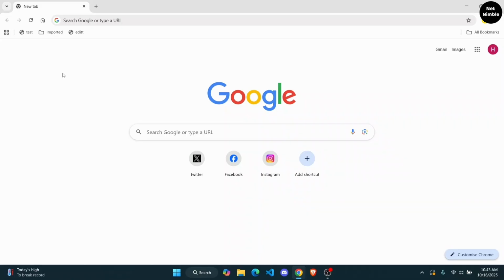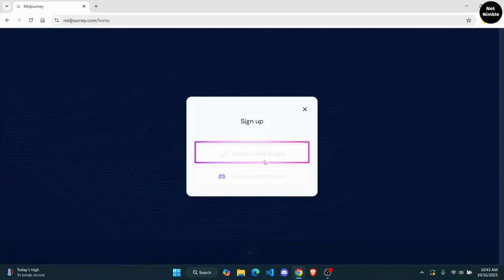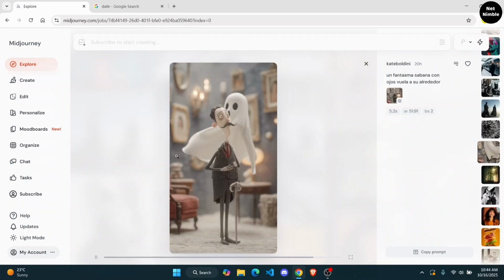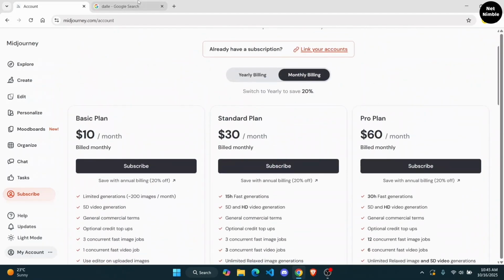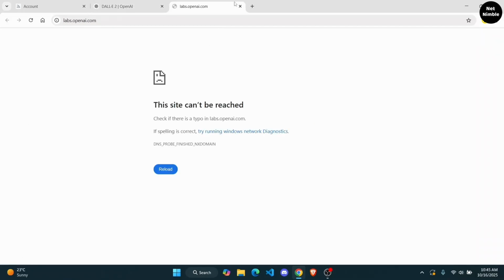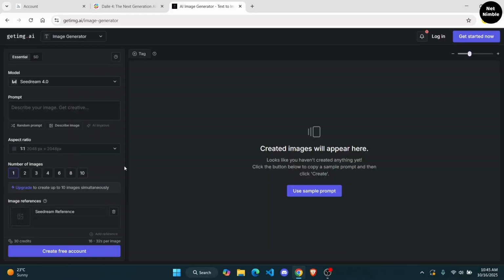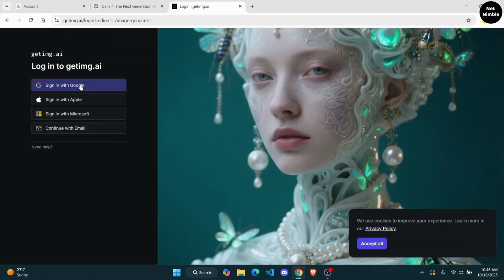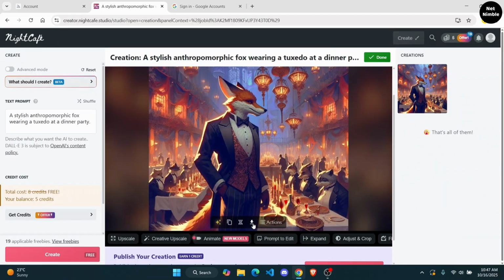How to Create AI Generated Art for Free Using Midjourney?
Want to create AI-generated art for free using Midjourney? This video will guide you through the steps on how to make stunning AI art quickly and easily. Whether you're asking, "How do I create AI art for free with Midjourney?" or need help with the process, this tutorial has you covered. Learn the steps to generate amazing AI artwork and explore your creativity without spending a dime. Watch now to see how you can create AI-generated art for free using Midjourney today!

Timestamps:
00:00 How to Create AI Generated Art for Free Using Midjourney
00:06 How Do I Create AI Art for Free with Midjourney?